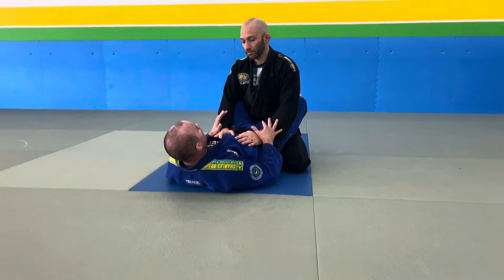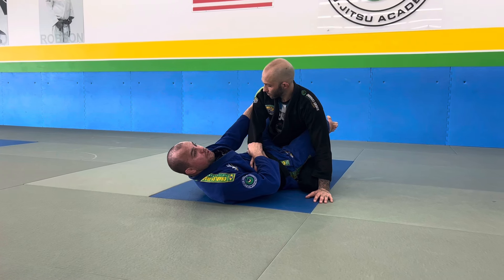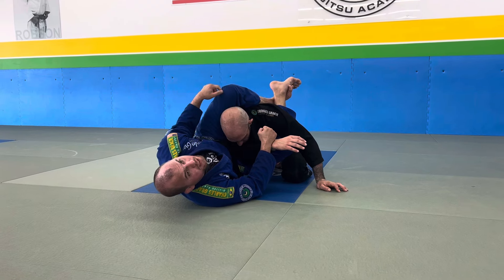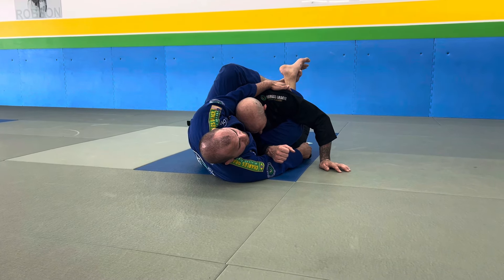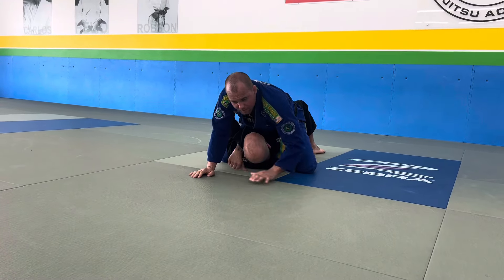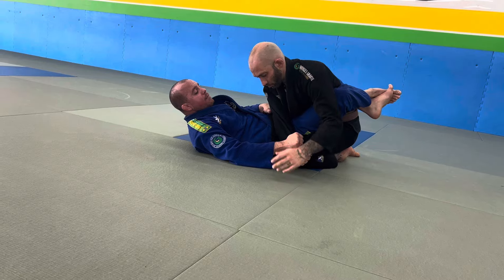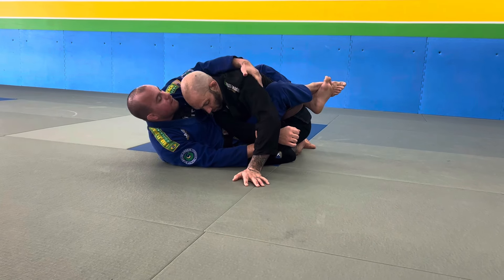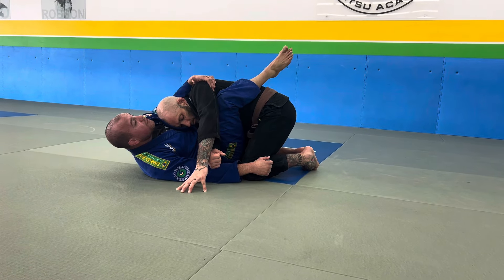Closed Guard / Flower Sweep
Coach Chris demonstrates a closed guard sweep to mount position. Keep your Jiu Jitsu simple and effective!